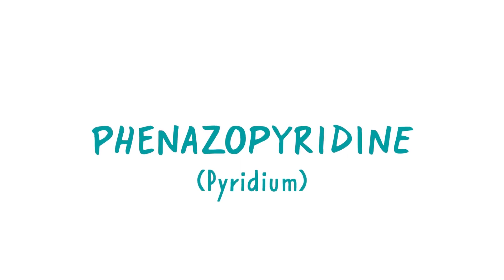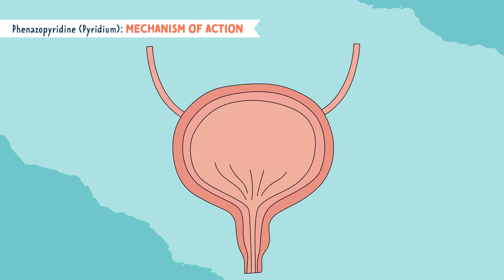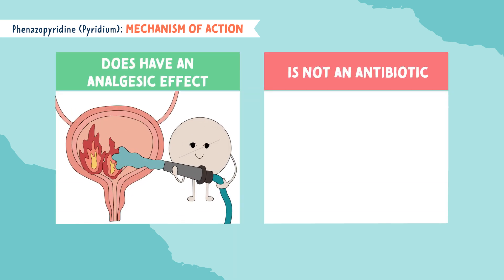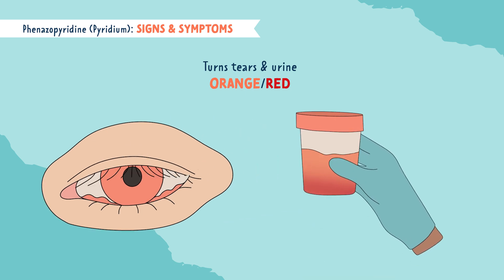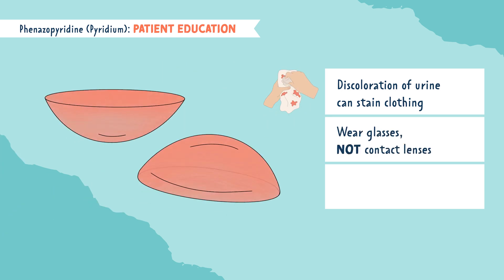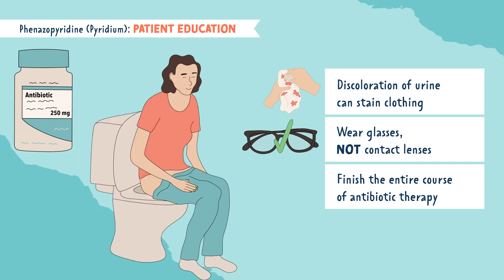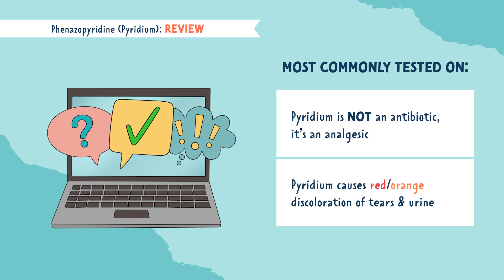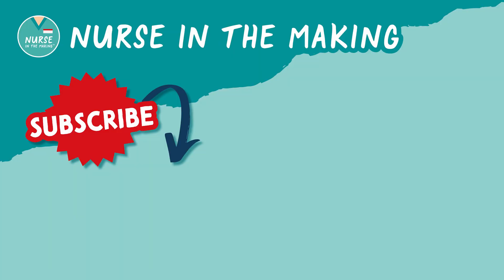All About Phenazopyridine (Pyridium) | Pharmacology help for Nursing School